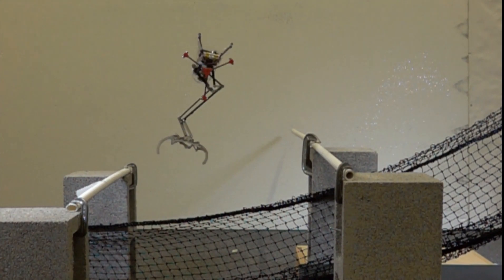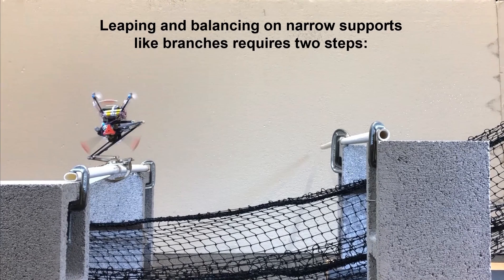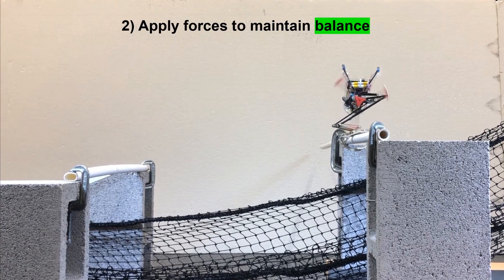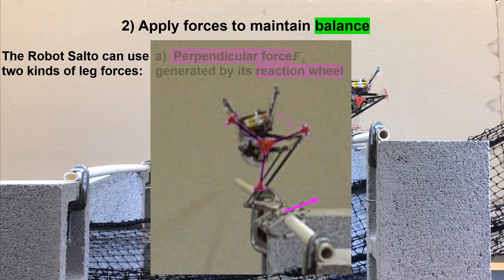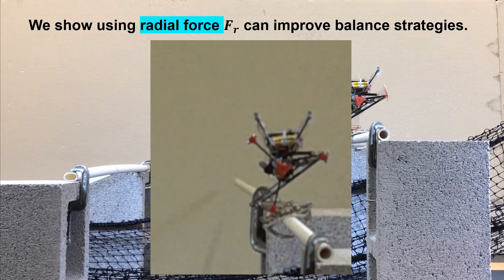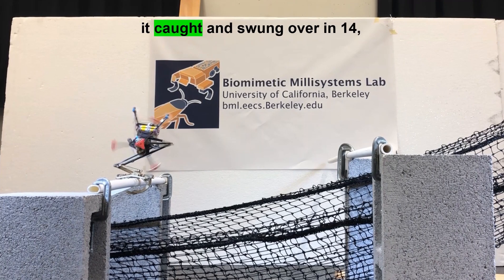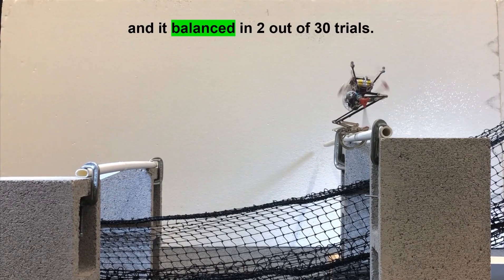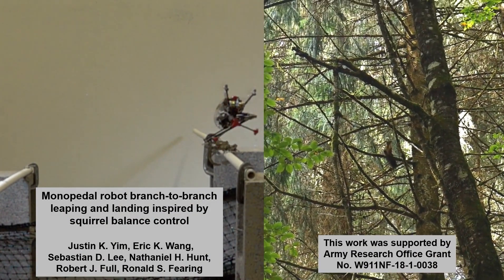A squirrel-inspired robot that can leap from limb to limb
In this video: Justin Yim describes the success of a monopedal robot, Salto, in leaping from branch to branch thanks to principles of balance control learned from the study of leaping squirrels. Credit: Justin Yim, with footage from Marc Knight, pexels.com